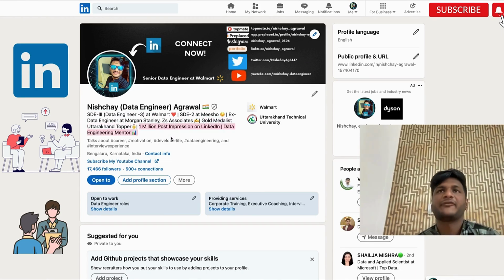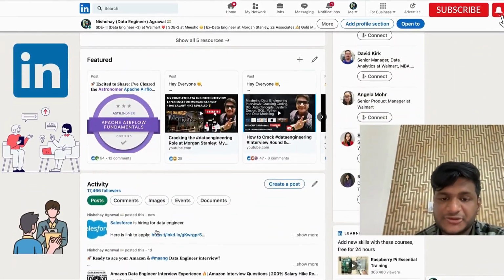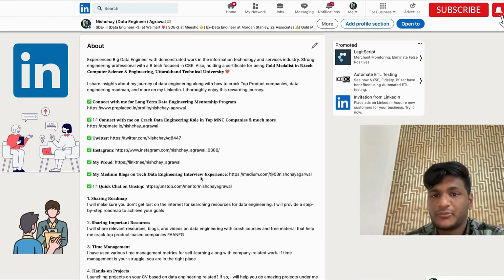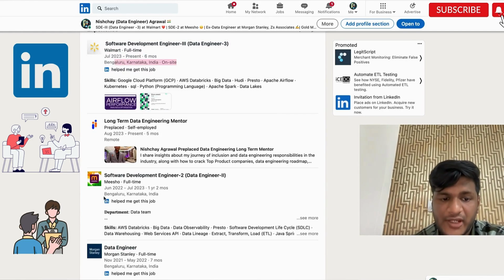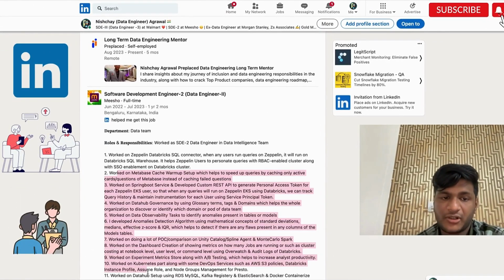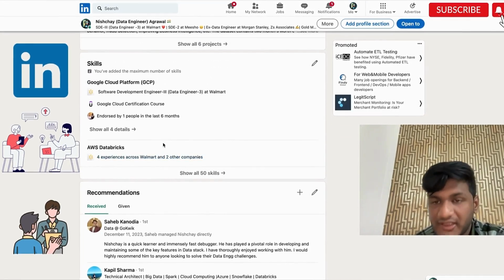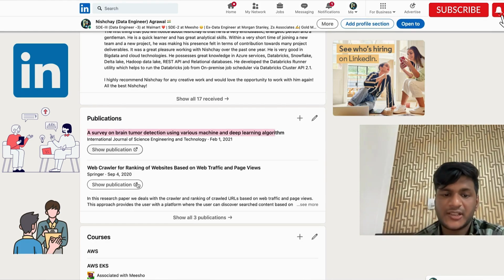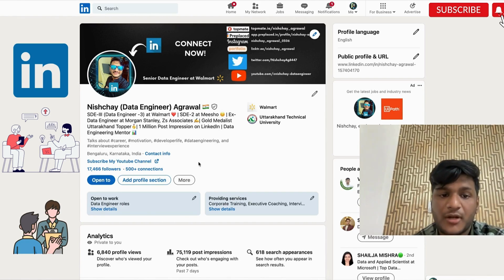Crack Dream Jobs at MNCs & FAANG Companies 🔥: Master LinkedIn Strategies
How to use your LinkedIn Profile for Cracking Roles in Top MNC & FAANG Companies 🔥

Ready to land your dream job at a top MNC or FAANG company? Learn how to use your LinkedIn profile to stand out and land the perfect role in this video. Don't miss out on this career-changing information!

Welcome to 'Mastering LinkedIn'! In this video, dive into powerful strategies for expanding your professional network and landing roles in leading MNCs (Multi-National Corporations) and MAANG (Microsoft, Amazon, Apple, Netflix, Google), Walmart, Intuit, Morgan Stanley, Jp Morgan Chase, Mastercard, Meesho, Paypal, Apple, AWS, Flipkart companies using LinkedIn optimization so that the hiring team can reach out to you. Discover actionable tips, networking hacks, and proven techniques to optimize your LinkedIn profile and stand out to recruiters

🔑 Key Takeaways:

✅ Crafting a compelling LinkedIn profile that speaks volumes about your expertise and skills.
✅ Networking strategies to expand your connections within the industry.
✅ Optimization techniques to ensure recruiters find you easily.
✅ Tailoring your profile to align with the requirements of top product-based companies.
✅ Insider tips on positioning yourself as an ideal candidate for FAANG and other leading MNCs.

Whether you're a seasoned professional or just starting your career, this guide is tailored to help you crack top product-based companies. Join us to unlock the secrets of LinkedIn success and take your career to new heights!

🎯 Timestamps:
✅ LinkedIn profile optimization use cases & help you to crack top product-based companies -  00:00
✅ LinkedIn profile section -  02:30
✅ LinkedIn about section -  03:22
✅ LinkedIn experience section -  04:20
✅ LinkedIn education experience -  05:58
✅ LinkedIn license & certification section -  06:25
✅ LinkedIn skills section -  06:54
✅ LinkedIn recommendation section -  07:10
✅ LinkedIn research papers publication section -  07:55
✅ LinkedIn courses section -  08:11
✅ LinkedIn honors & awards -  08:25
✅ crack top companies -  08:34

Get ready to level up your data engineering interview game! This video is tailor-made for job seekers aiming to secure top positions at product-based